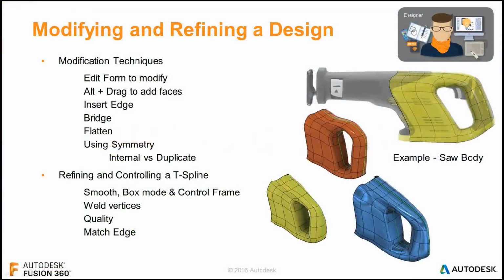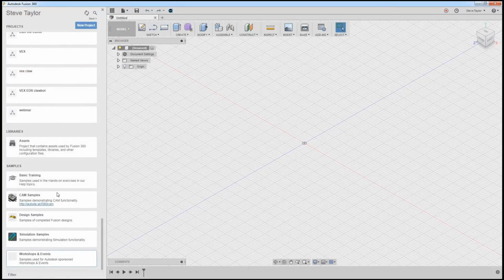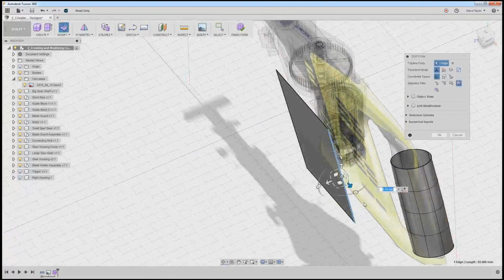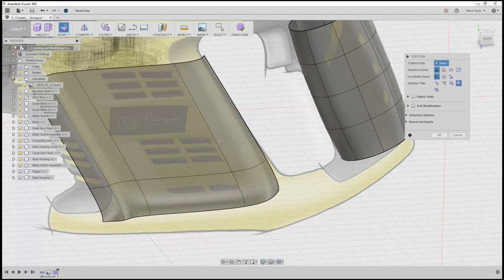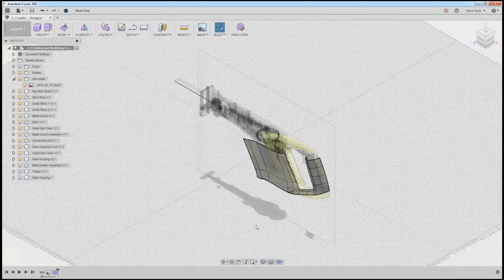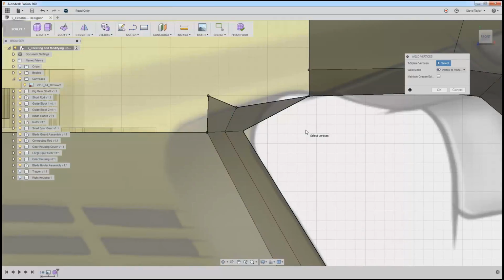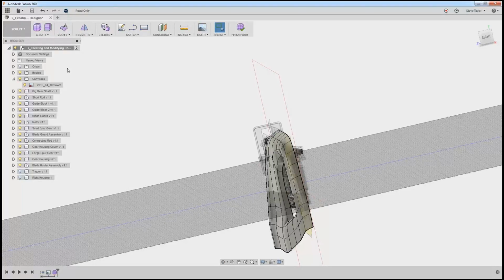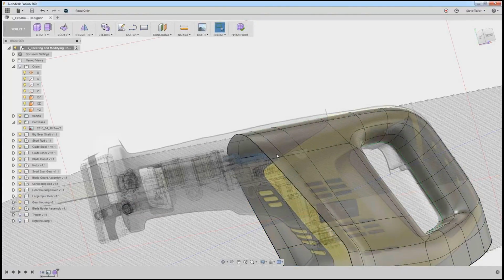Create and modify sculpt